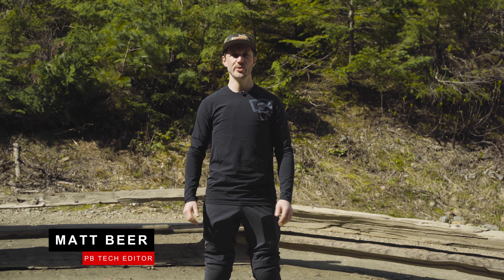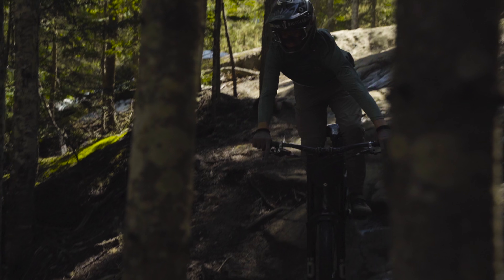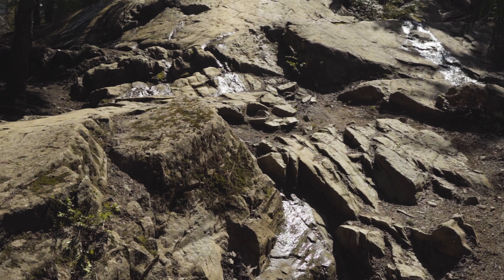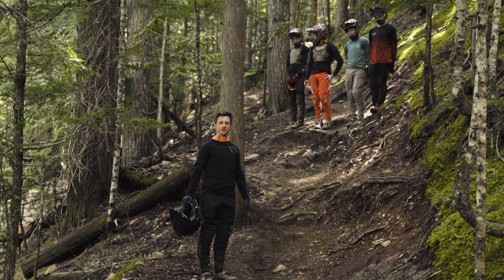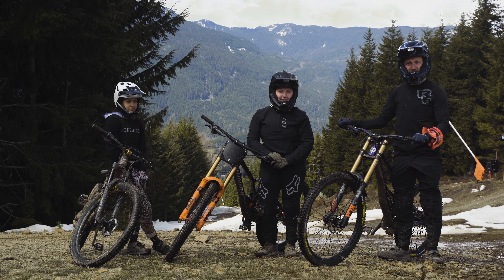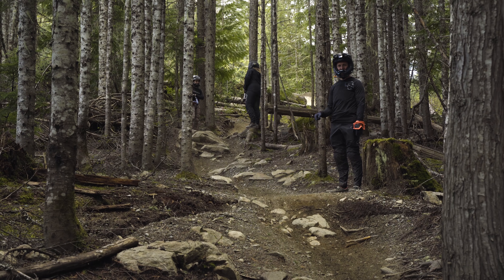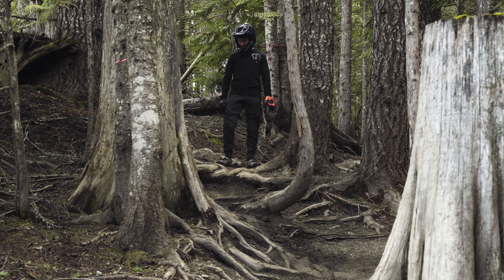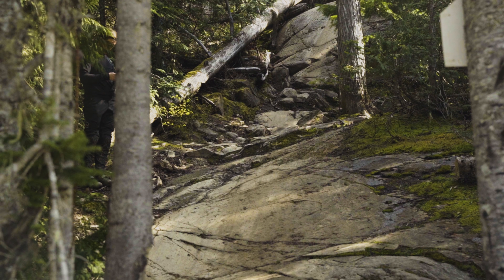Trying Technical Lines Down Whistler Bike Park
Matt Beer teams up with some local shredders for opening weekend of the Whistler Bike Park. Together they assess line choice and dial in speed and creativity on some of the most technical trails in the Fitzsimmons zone.